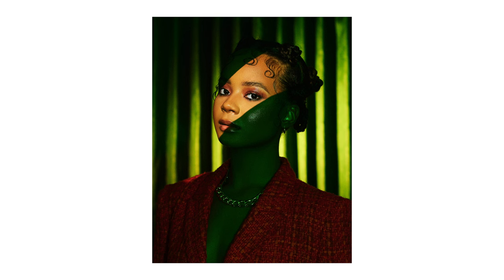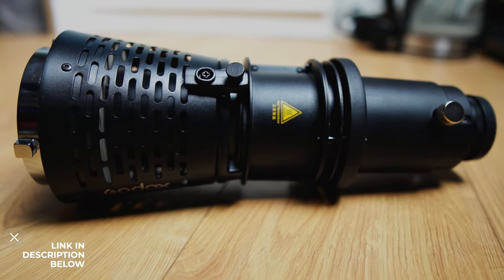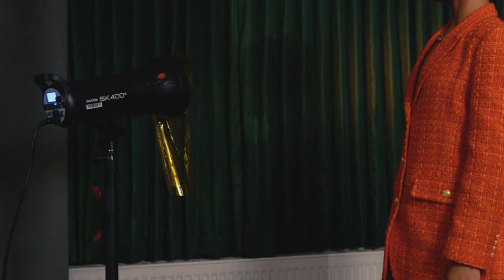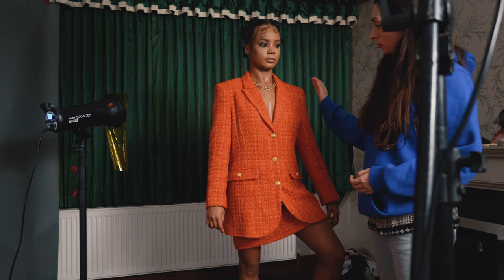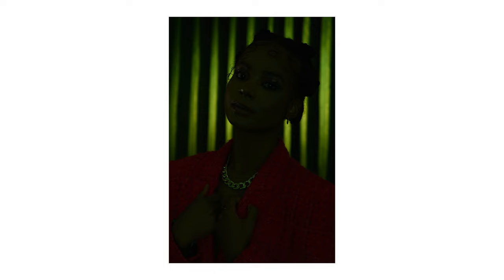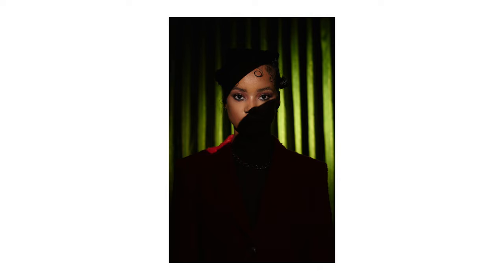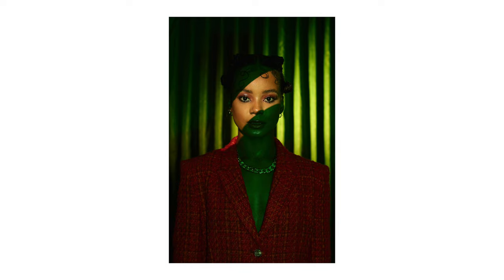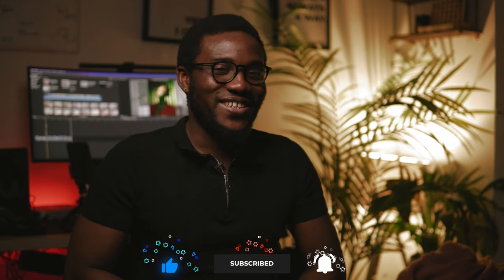How to use colour Gels and godox optical snoot and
How to shoot using colour gels and optical snoot, in this video i used the gox optical snoot with a strip disk for the lines seen in the viddeo above...